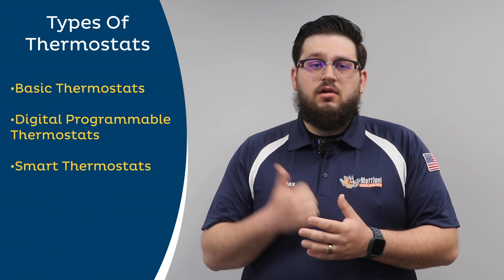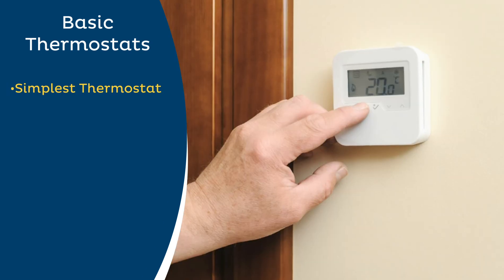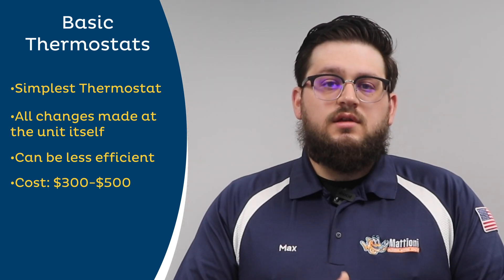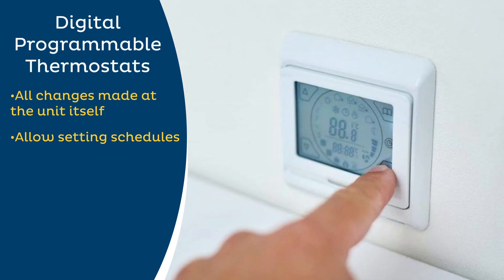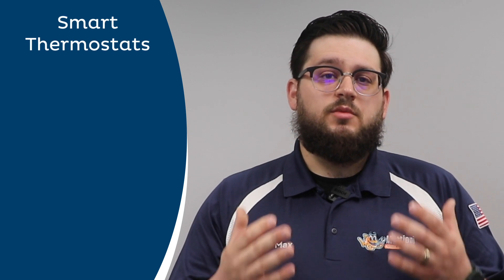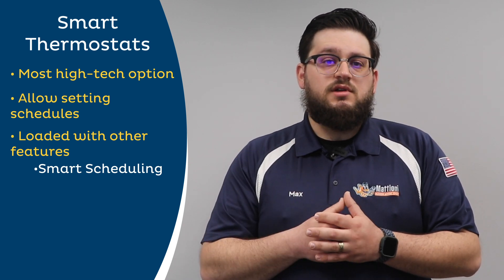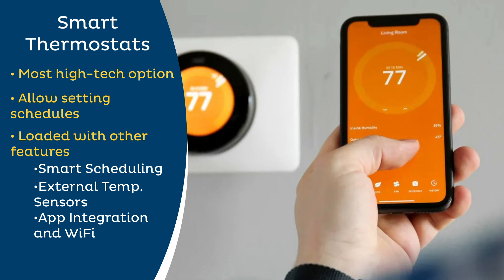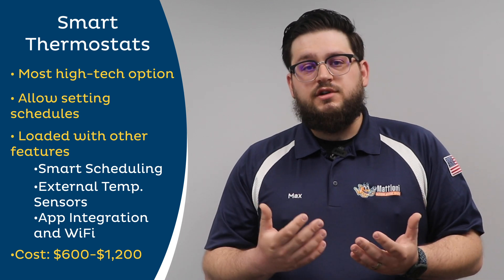What Type Of Thermostat Is Right For Me?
Discover the right thermostat for your home with Max from Mattioni Plumbing, Heating & Cooling! In this video, Max walks you through the three main types of thermostats—Basic, Digital Programmable, and Smart Thermostats—explaining the pros, cons, features, and price points of each.

What You’ll Learn:
🔧 Basic Thermostats: Simple, affordable, manual controls.

⏰ Digital Programmable Thermostats: Schedule-based energy savings.

📱 Smart Thermostats: High-tech features like smart scheduling, app control, and remote sensors.

Whether you're looking to save money, upgrade convenience, or just learn more, this video helps you make an informed decision about what thermostat is best for your home.